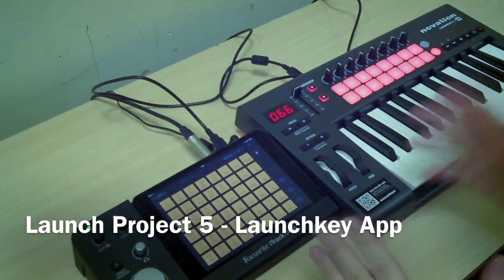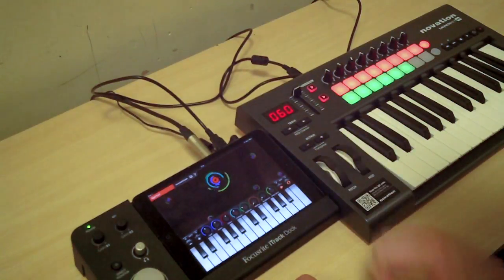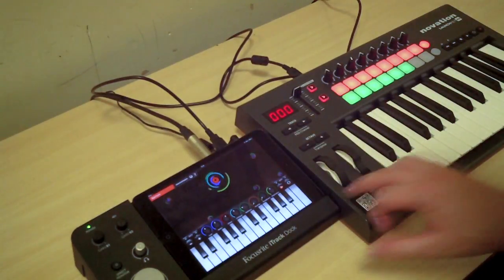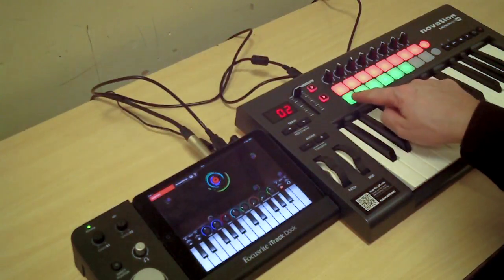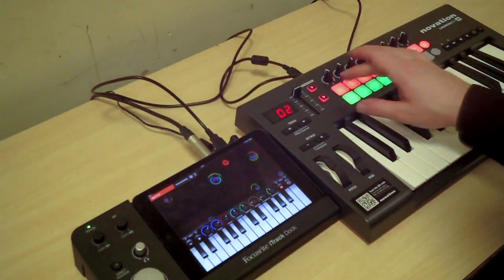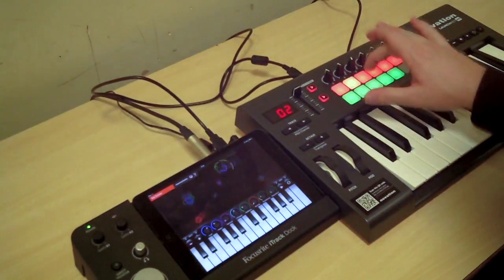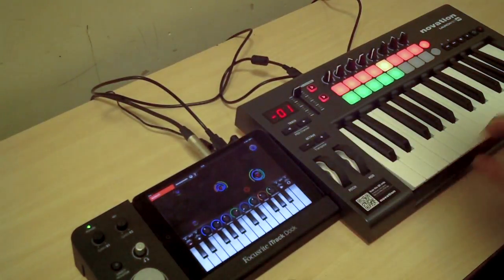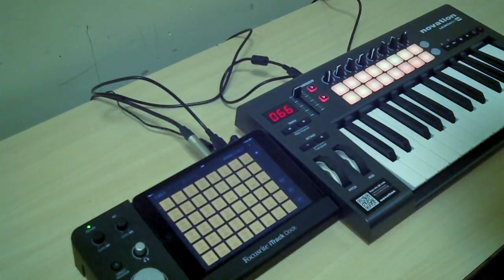Launchpad App Tutorial 5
Launchpad App:  How to use the Launchpad app with the Launchkey 25 keyboard controller and the seamlessly integrated Launchkey synthesizer app.